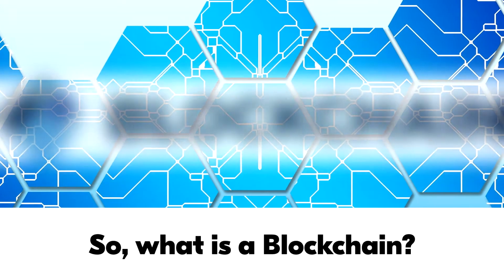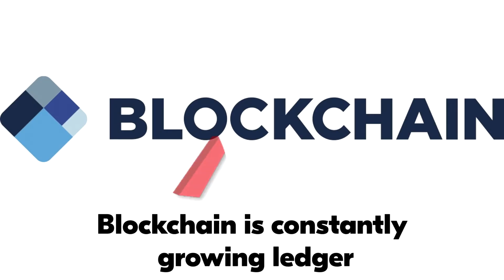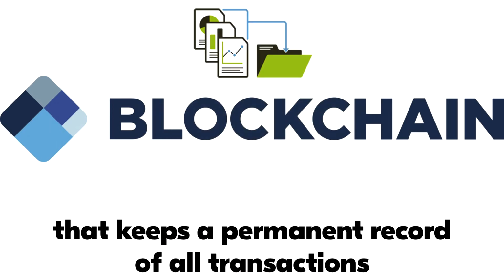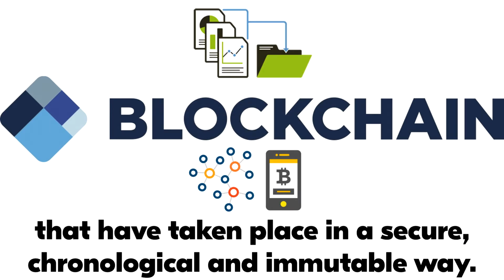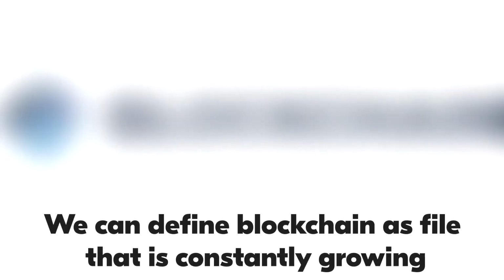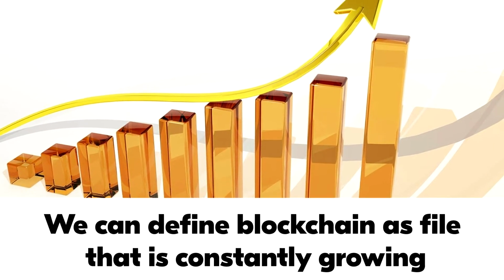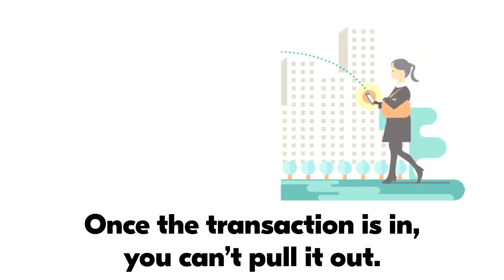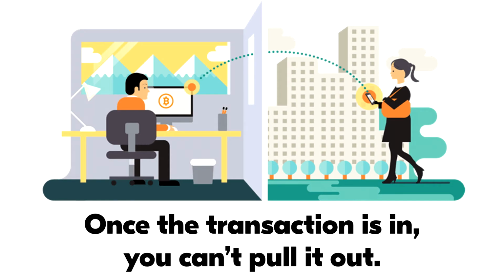Bitcoin and Blockchain Fundamentals video course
Learn the key elements of blockchain and Bitcoin, create your own wallet.
ou will learn what you need to know about getting started with cryptocurrencies in this comprehensive on-demand video course packed full of my crypto knowledge. Watch the teaser below for a quick sample of my course!

This step-by-step online video course is aimed at the absolute beginner in Bitcoin & Cryptocurrency. Cryptocurrency is the future and I can help you to navigate the world of Cryptocurrency so you can get started down the road to financial freedom.
To really understand what is special about Bitcoin, we need to understand how it works at a technical level. We’ll address the important questions about Bitcoin, such as:

How does Bitcoin work? What makes Bitcoin different? How secure are your Bitcoins? How anonymous are Bitcoin users? What determines the price of Bitcoins? Can cryptocurrencies be regulated? What might the future hold?

After this course, you’ll know everything you need to be able to separate fact from fiction when reading claims about Bitcoin and other cryptocurrencies. You’ll have the conceptual foundations you need to engineer secure software that interacts with the Bitcoin network. And you’ll be able to integrate ideas from Bitcoin in your own projects.

P.S. I will tell you a secret: once you get familiar with bitcoin and blockchains, there is only a easy step to understand and trade other cryptocurrencies such as Ethereum, Ripple, Neo or Monero and so on.